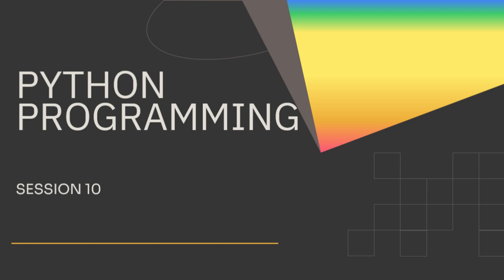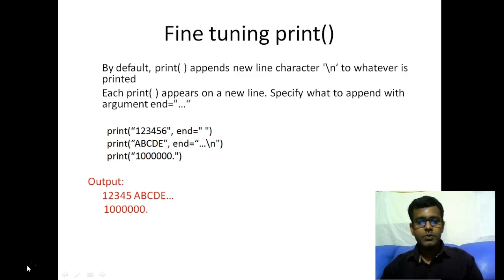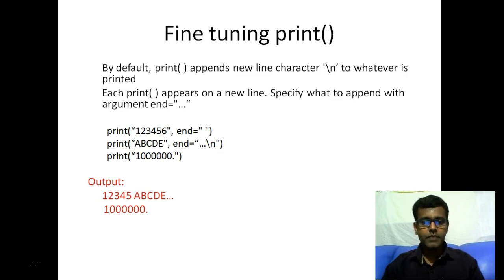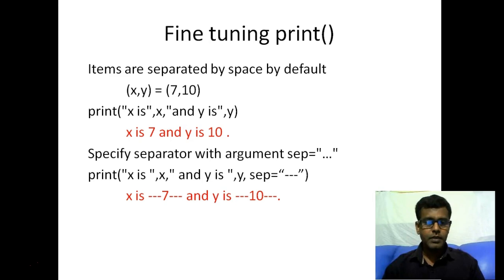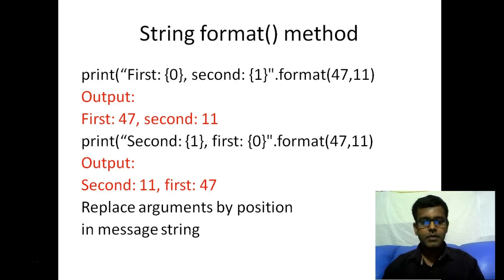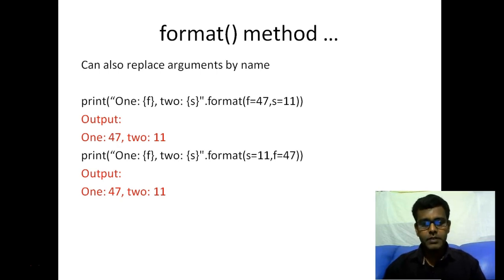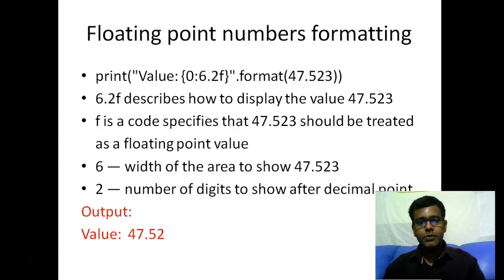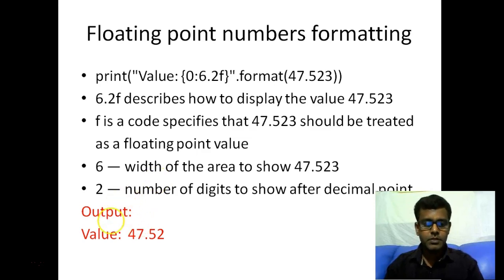Python Session 10 Formatted print statements